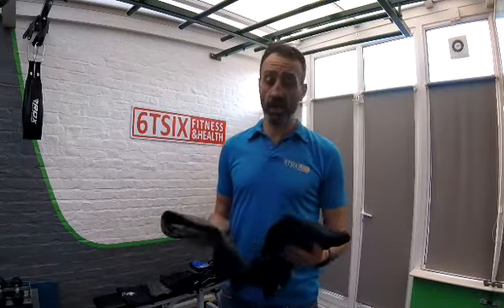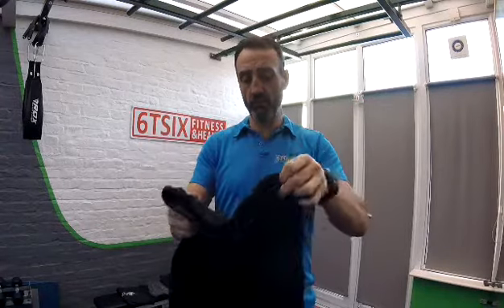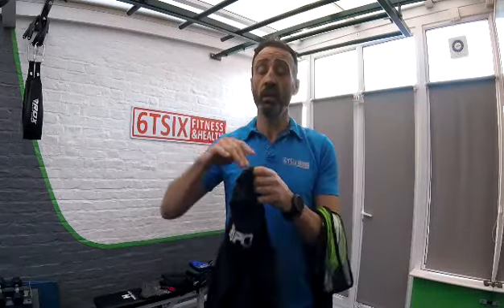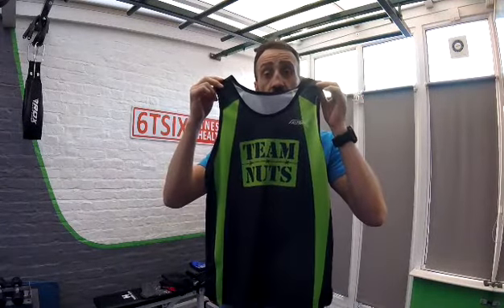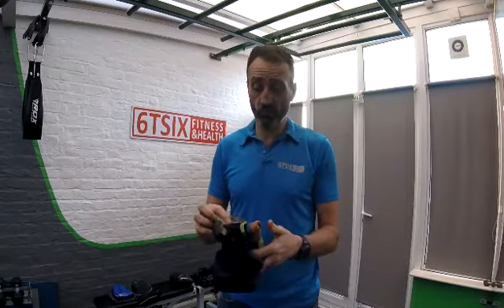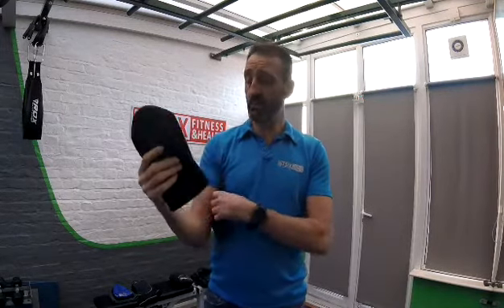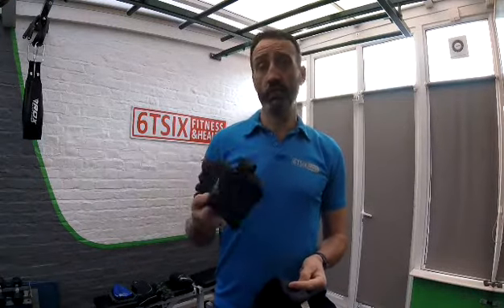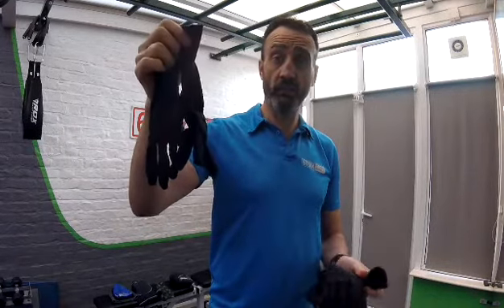Winter Nuts Kit Choice